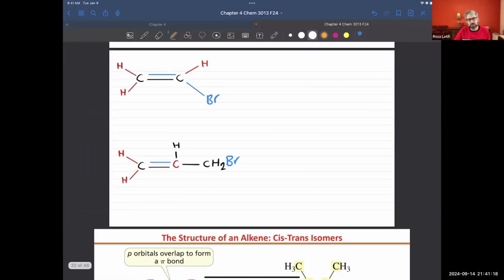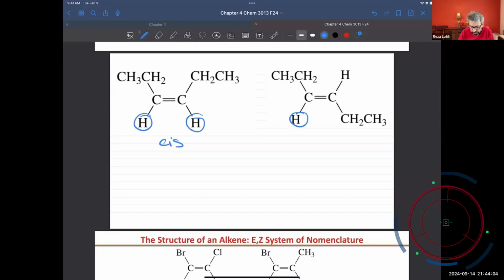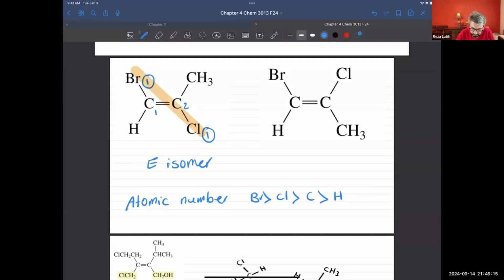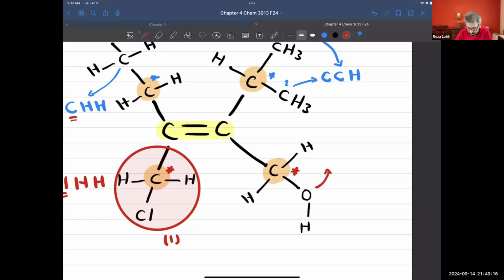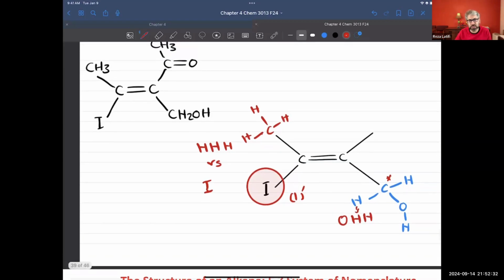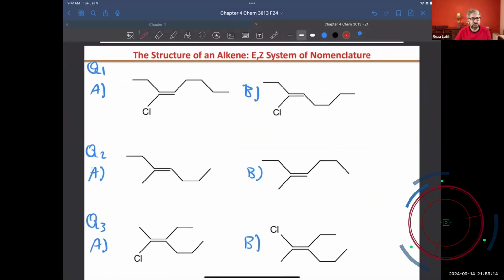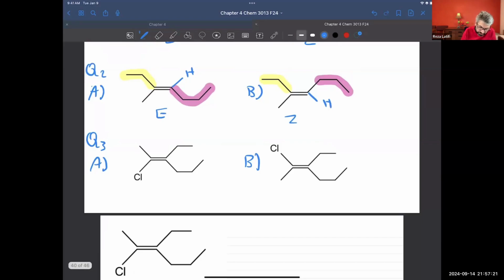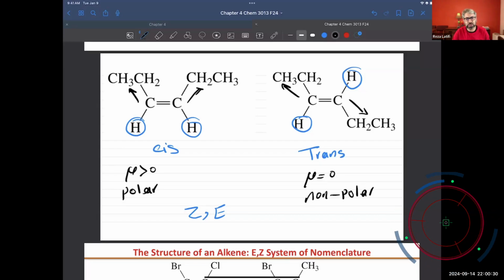CHEM 3013 sp25 Ch 4: 4th Lecture